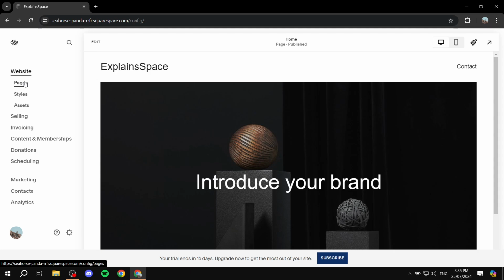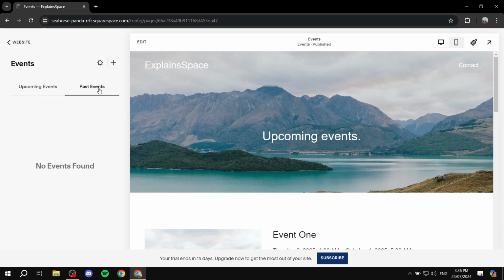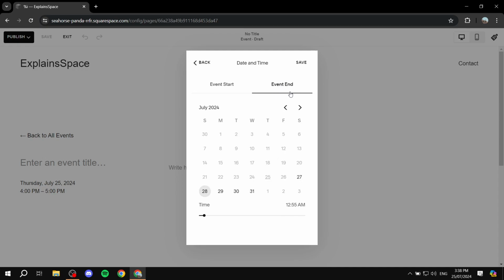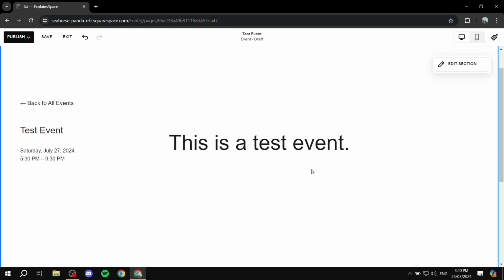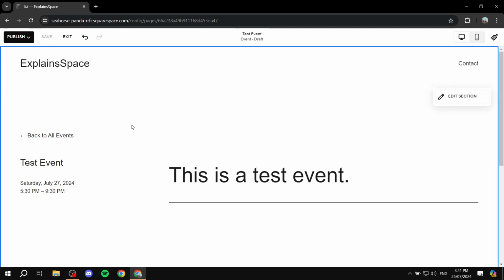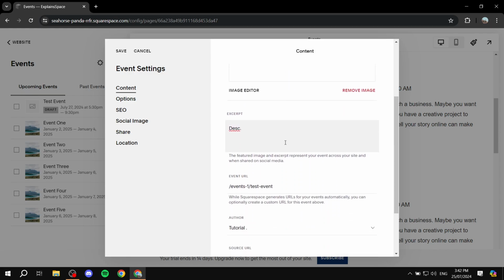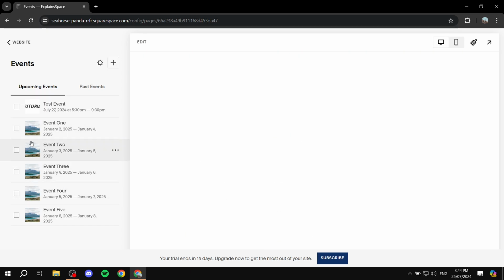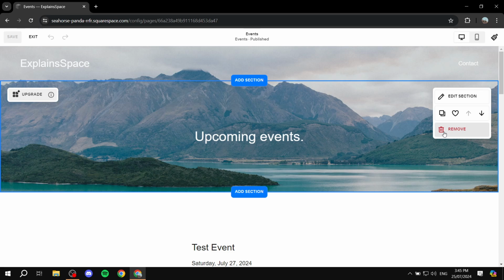Squarespace Events Tutorial | How to Create Event in Squarespace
Squarespace Events Tutorial
If you are looking for a video about How to Create Event in Squarespace, here it is!